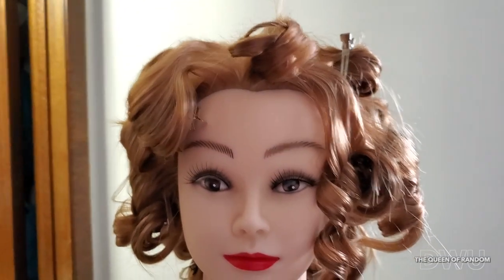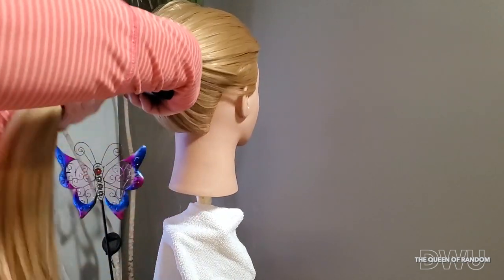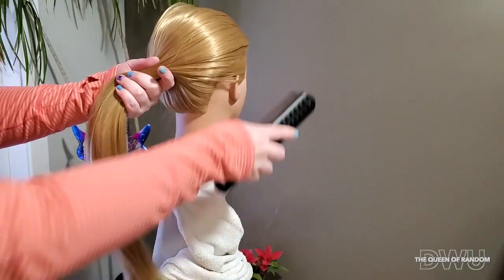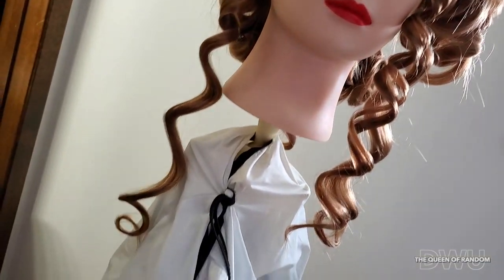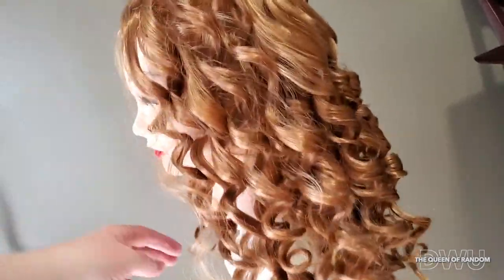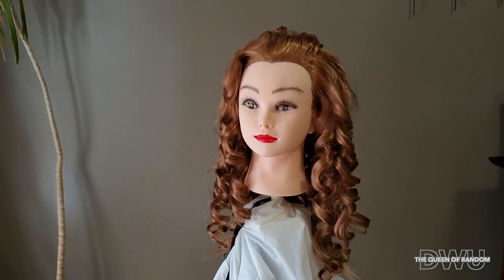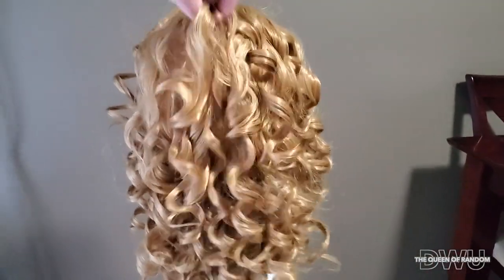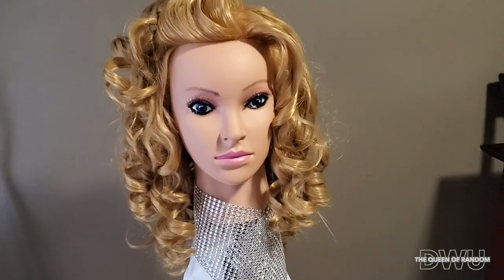How to Curl Salon Mannequin Doll with Synthetic Hair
If your mannequin hair does not want to stay in a pin here is what you need to do.

Tripot stand
Coloured haired mannequin head
Mannequin Head

Film by:
Video is filmed with Samsung S10+